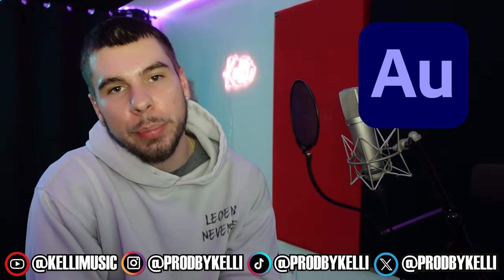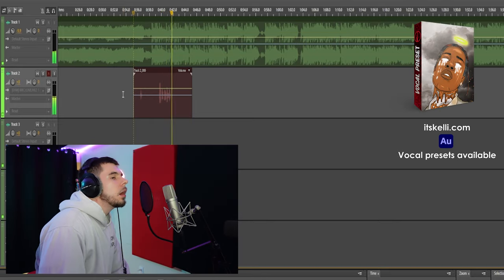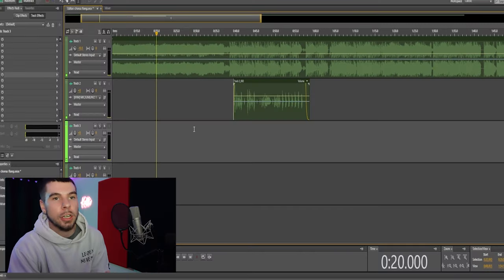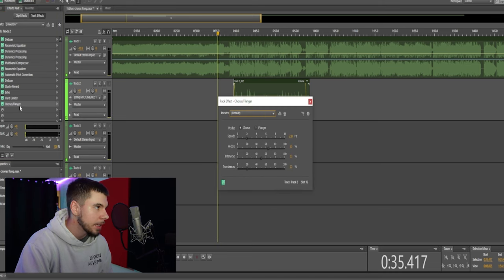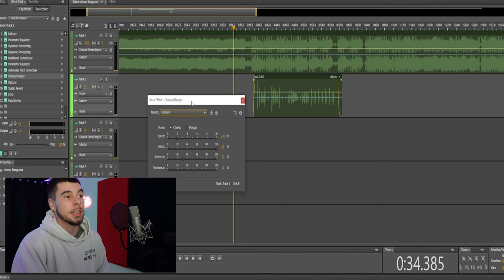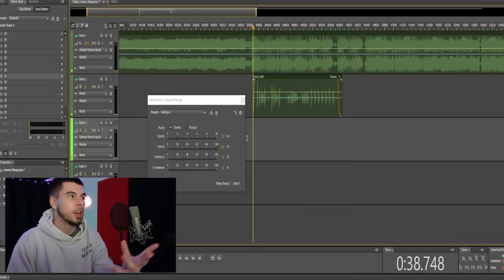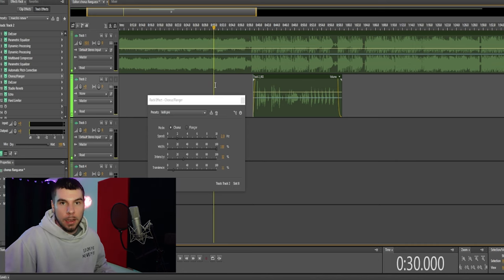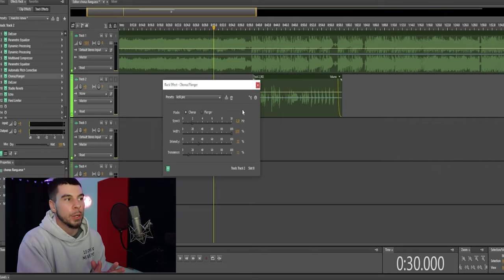Enhance Your Chorus in Adobe Audition with the “Chorus Effect”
When your making a song you want the hook to stand out from your verse. In this tutorial I will demonstrate how you can get a wider, thicker, surround sound type hook inside Adobe Audition with one of their effects called "Chorus/Flanger". Enjoy!